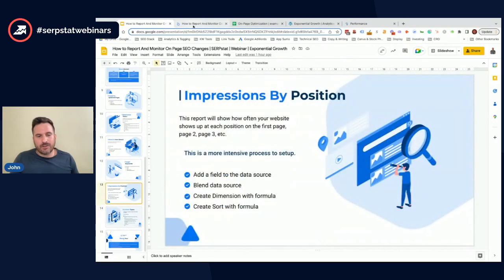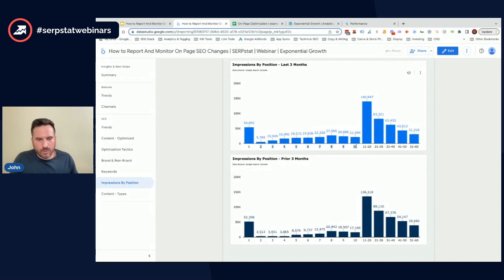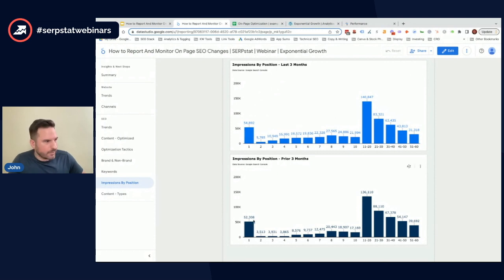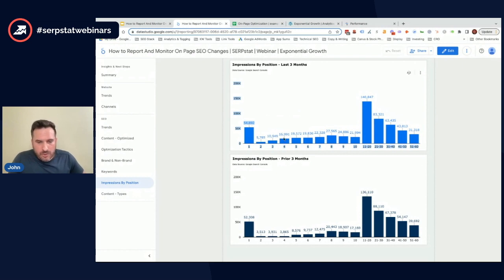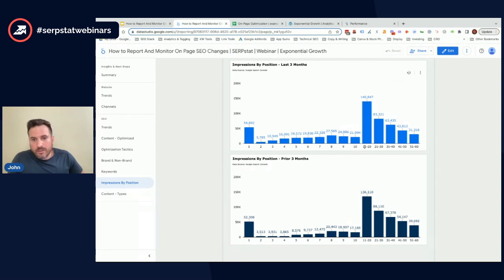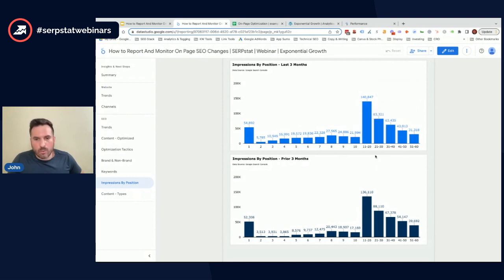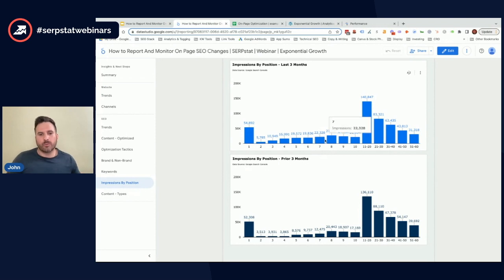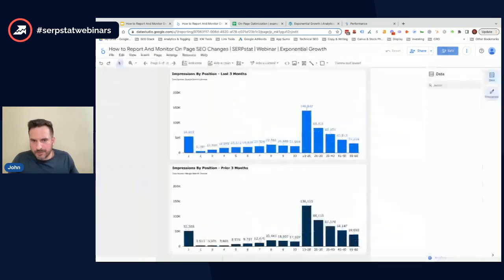Organic Search Impressions By Position Reporting (Looker Studio)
One of my favorite ways to report on new content performance before we are getting any organic traffic is to focus on impression growth on pages 2-6 of Google.

If I see impressions on page 2+ increase significantly, I know that we are trending in the right direction and have a greater opportunity in the long term. As soon as we move those impressions onto page 1 our traffic will start going up accordingly.

Showing impressions by position is a great way to show results before any increase in traffic and conversions happens.

When working with clients it's critical to show the impact your efforts are having in your reports even before your primary KPIs are improving.